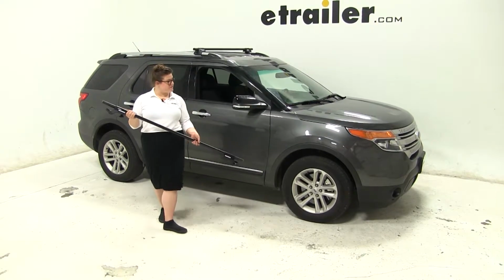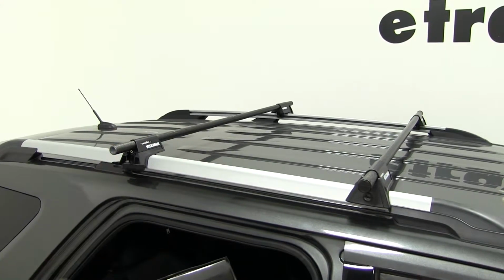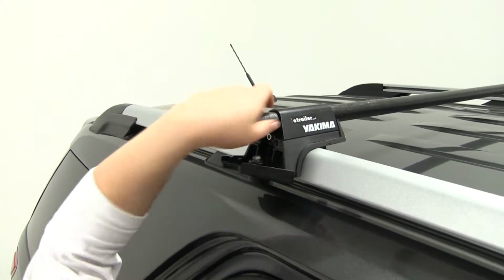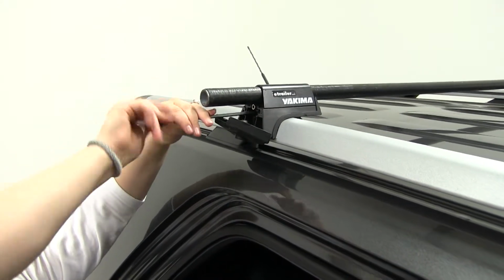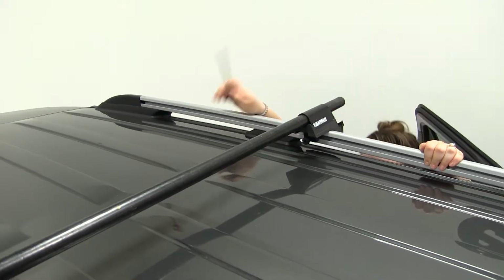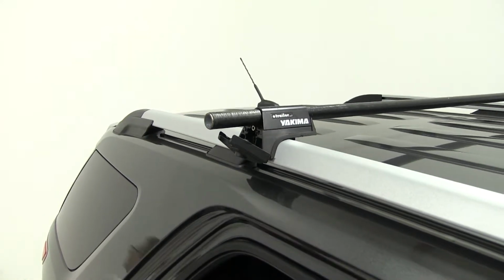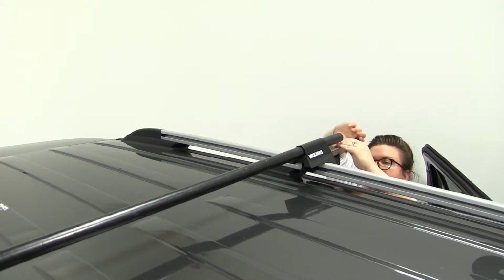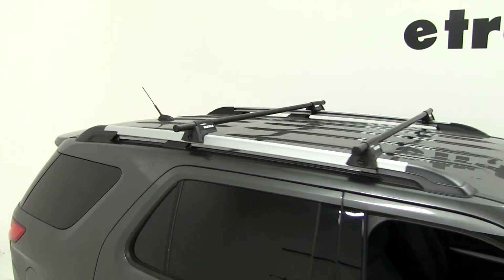etrailer | Fit Check: Testing Yakima RoundBar Crossbars on a 2015 Ford Explorer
Today on our 2015 Ford Explorer we're going to be test fitting the Yakima RailGrab system. This will be part numbers Y00409 for the bar, and Y00138 for the RailGrab feet. We already have our first bar up on our roof, so I'm going to show you how to install it just by doing the rear bar. It's the same process for both bars, so to save time we're just going to show you the one. I'm a little vertically challenged so I'm just going to set that up there while I hop up here. Helps if you have a friend do this so they can grab it from the other side, but you can do it yourself if there's nobody to give you a hand. Now our maximum crossbar spread that we can have on this vehicle will be 46 inches, which is pretty wide, so I'm going to put it to about here and we'll take a measurement on either side to make sure that that's even.

And that should give us a crossbar spread of 28 inches, which is a pretty common one for a lot of accessories. So from center to center on our bars it's about 28 and a half. I'm just going to go around and make sure that I have my other bar in the same place. So I'll need to bring that in just a little bit - right about there. Now that we have that where we want it to be, we'll grab our included tool so we can tighten down the bolts inside. There's two bolts: one will be used to tighten our bar to our foot pack; the other one, that's a little bit more recessed inside there, will tighten our foot pack to our rail.

You also want to make sure that you have an even amount of overhang on either side, so I'm going to take another measurement. Get that as close as possible. This doesn't have to be exact, but you want to have it as close as you can get it. I'm a little longer on this side. I'll push that in a little bit.

That's pretty close there. So now we can tighten our bar to our foot pack, just to keep it in place. Actually, I'm going to tighten up my foot pack just to make sure that once it's tight we don't have any extra overhang. Because as this tightens up it clamps around our bar, so you might have a little more space to work with than when it's loose. On the back side of this there's also a clamp that you want to adjust. And I'll show you that on the other side - you might be able to see a little better. So on the underside here there's this clamp, and you can undo it with the little thumbscrew on the back to adjust the height of that clamp.

We want that to rest in this channel on our Explorer. So loosen that up a little bit. If the screw comes out it's not a big deal. Then you can adjust that little foot there to fit where you need it to go. You might not be able to see it but it's sitting right inside this channel. We'll repeat that for our other side. A lot of times with these roof racks you just have to be patient and adjust things back and forth. That's why it helps to have a friend to make it go a little faster, so you don't have to keep walking from one side to the other. I've got my clamp a little too high. So now that's in place, and we can tighten that down. Now I'm going to start tightening my feet to the bar. Go over to the other side and do the same thing. There are a lot of accessories that you can put on your Yakima bars. Kayak carriers, cargo carriers, stand-up paddle boards, bike racks - all kinds of good stuff. Once you get everything pretty tight - you want to give it a shake to make sure nothing's going to move around - then you can close that door. There's a little locking mechanism you want to make sure to have closed. Make sure these tie on this side. Now we can put on our end caps. And that helps keep out debris and moisture from your bar, and also finishes the look of your rail system. And with that, that'll finish it for our look at the Yakima RailGrab on our 2015 Ford Explorer.